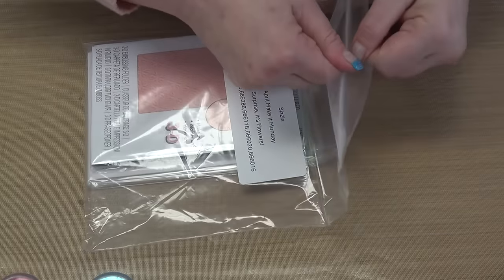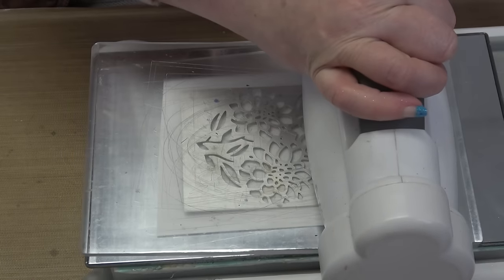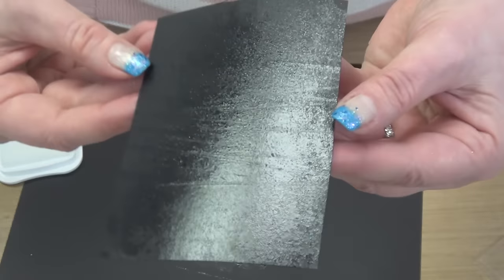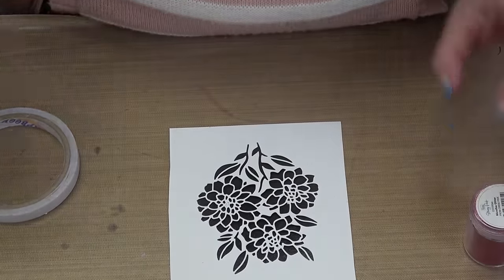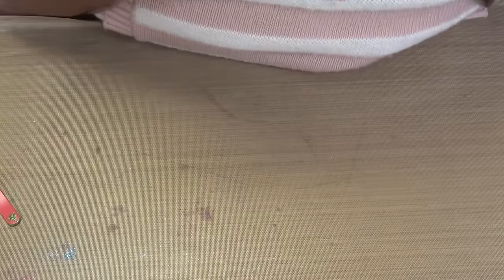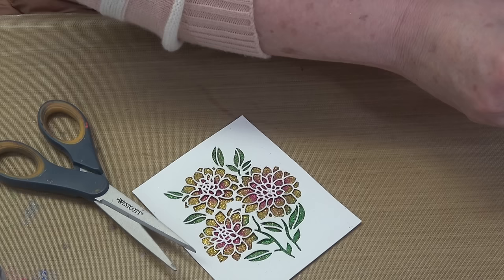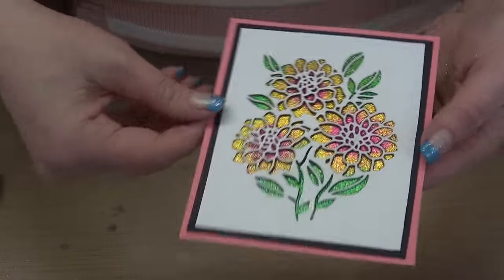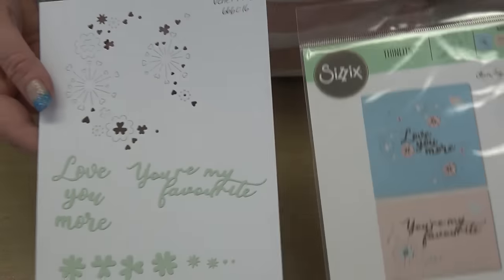Make It Monday Event Featuring Sizzix! A $19.99 Dies & Embossing Folder bundle valued at $89.99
ALL PRODUCTS FEATURED IN THIS CLASS CAN BE FOUND BY CLICKING THIS